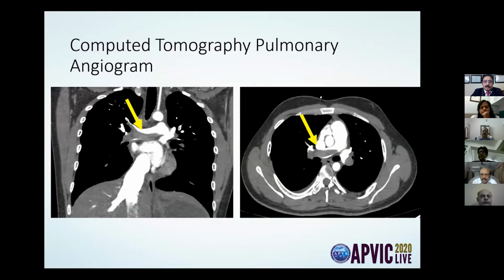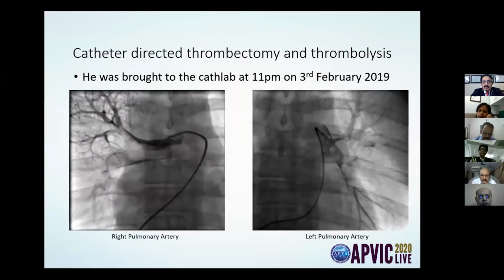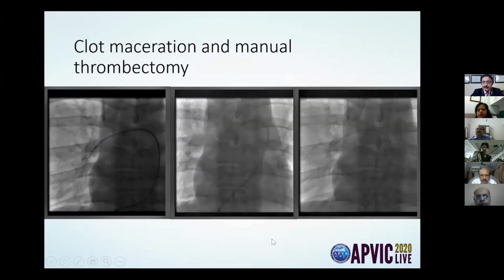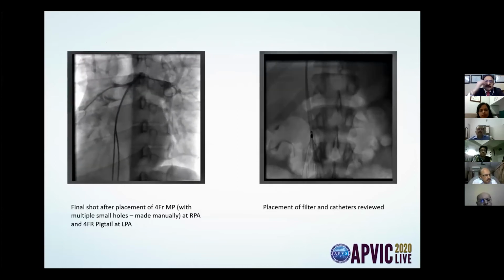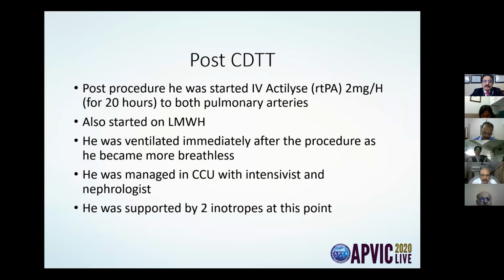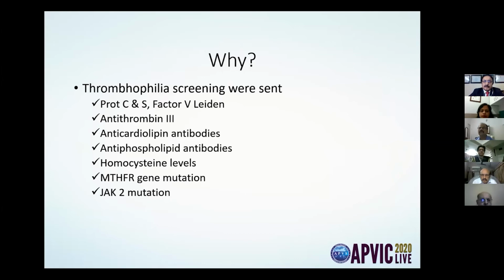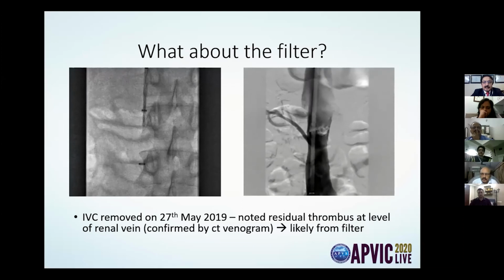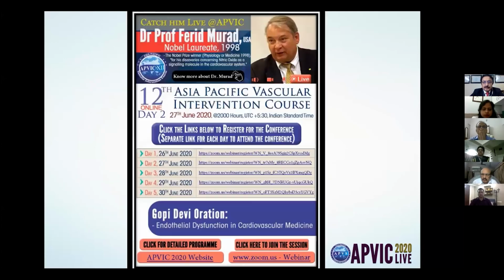APVIC 2020 - 26th June - Session 7 - Case 1 - Dr NN Khanna